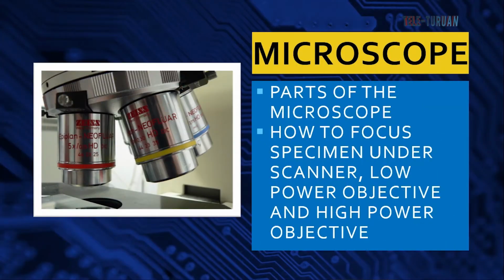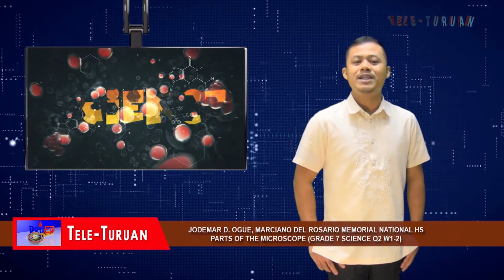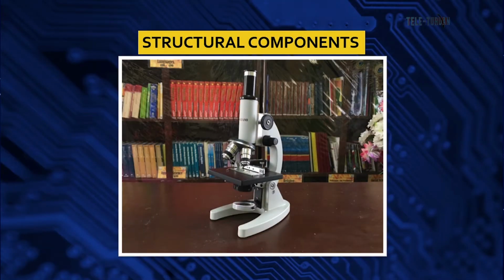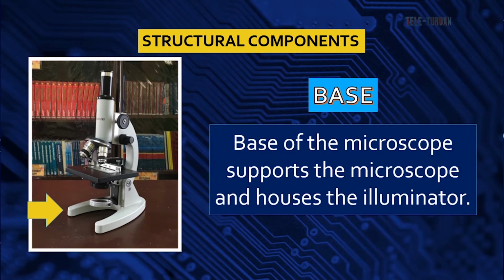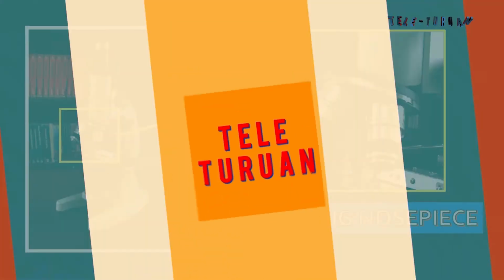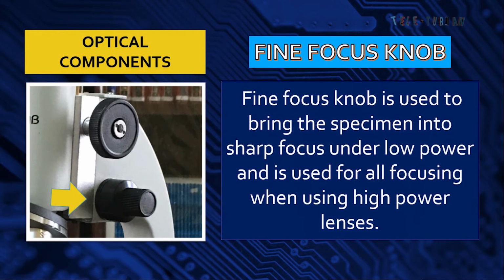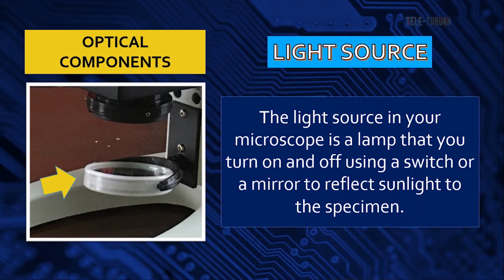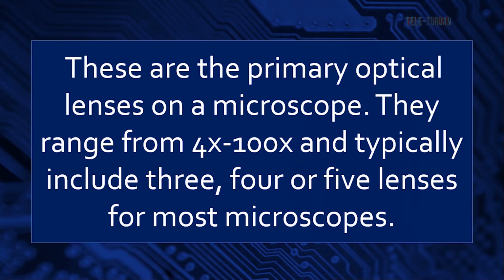Grade 7 Science | Parts of Microscope Part 1